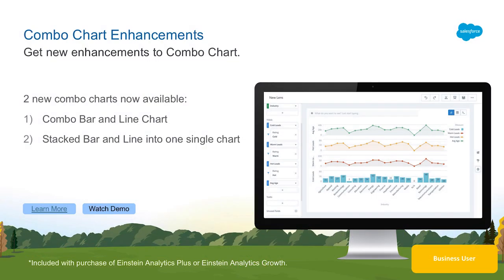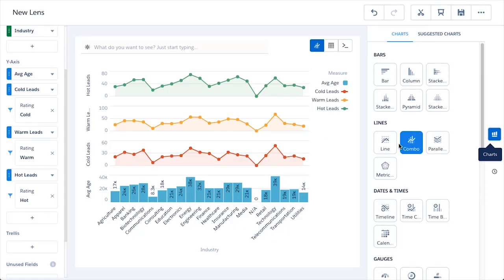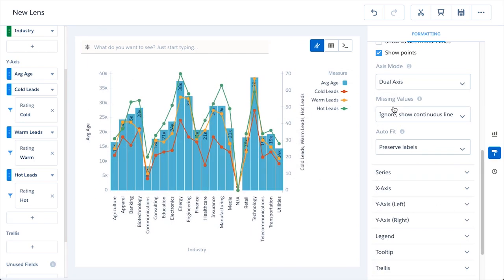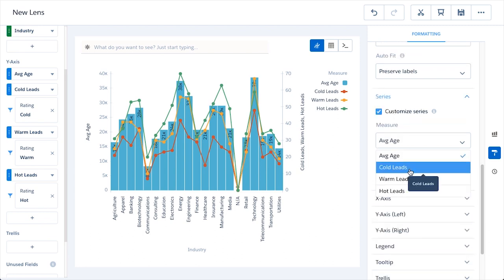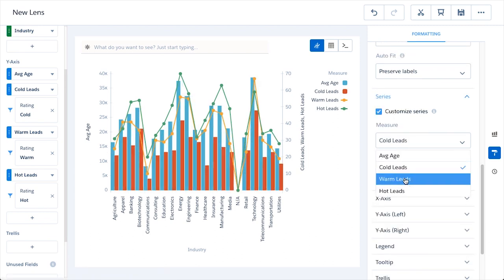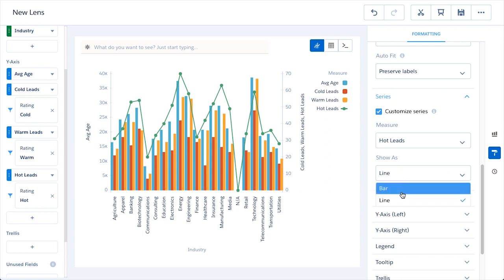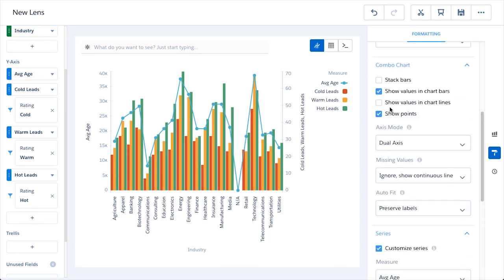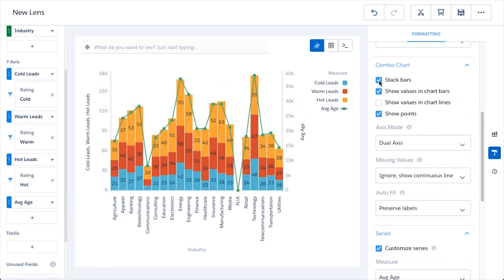Combo Chart Enhancements